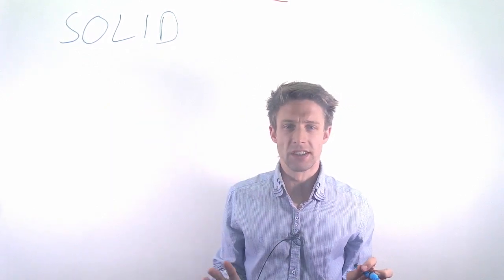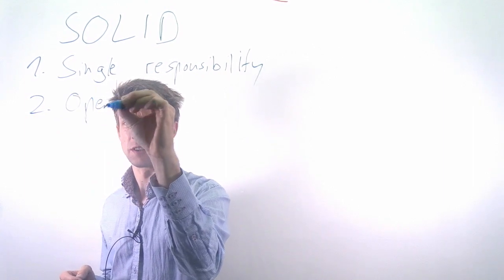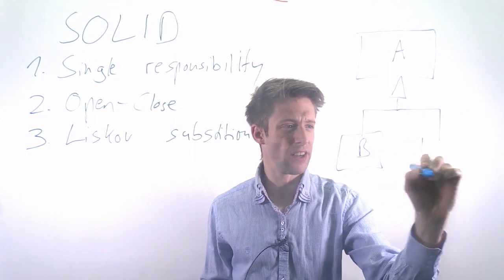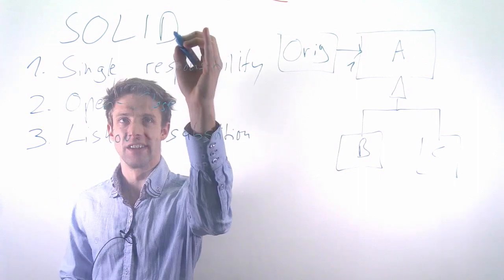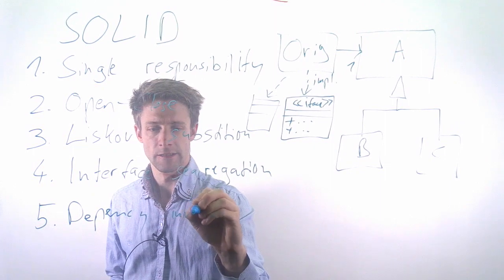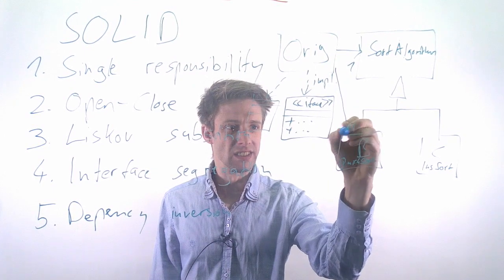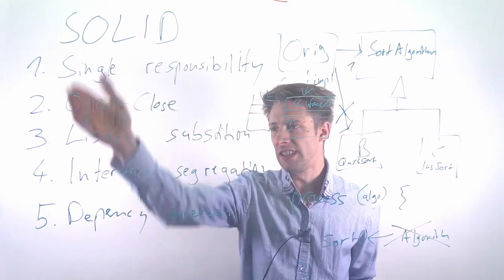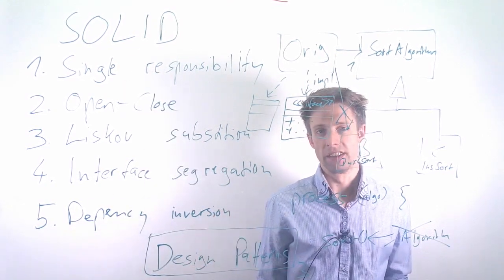Module 06: Design, Part 02: SOLID